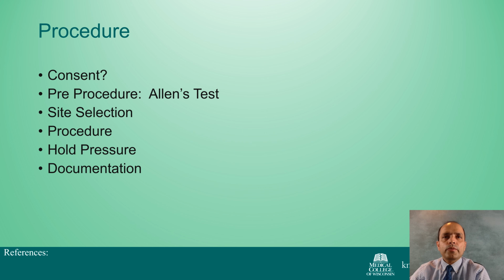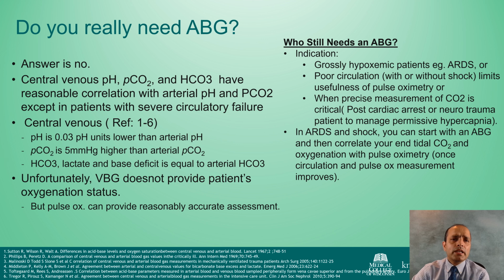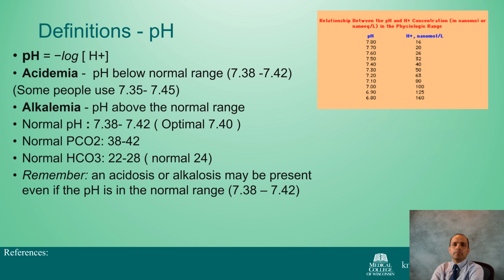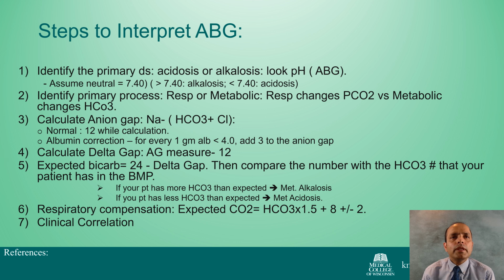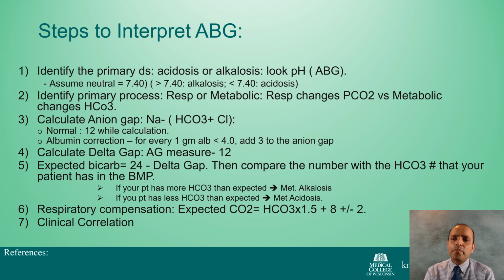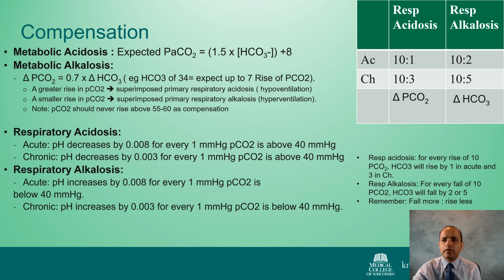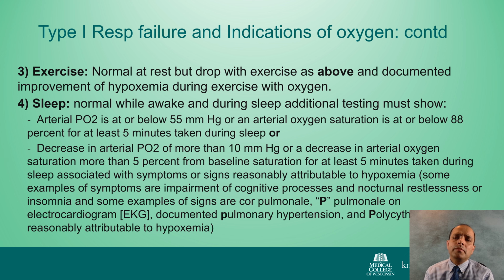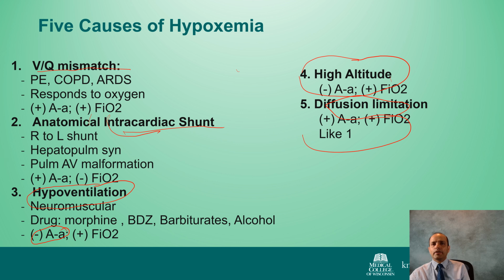ABG and acid base disorder Part 1